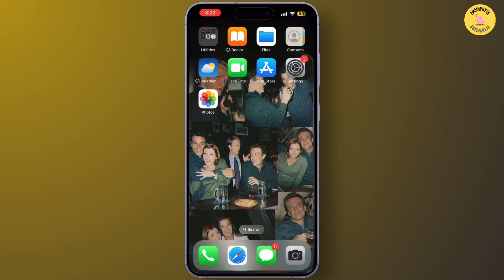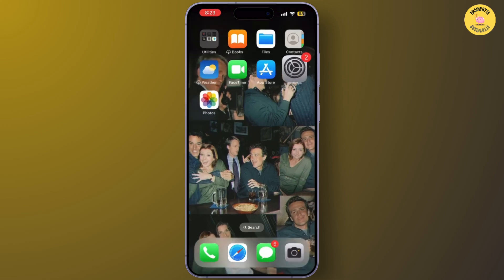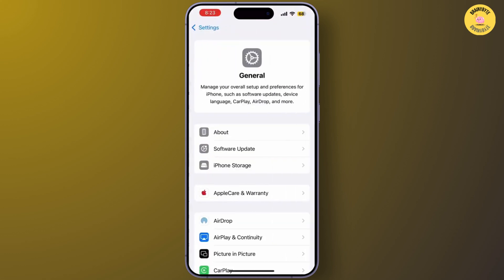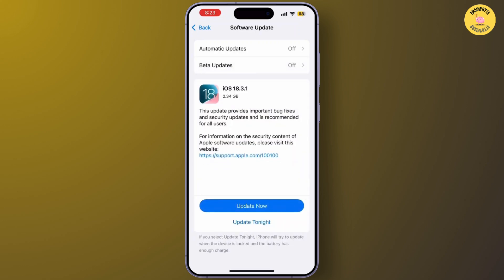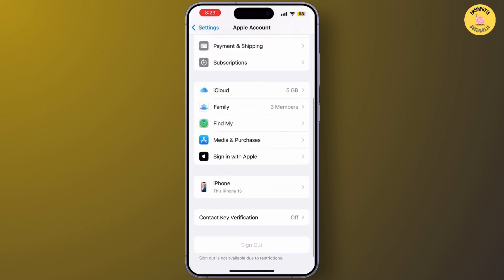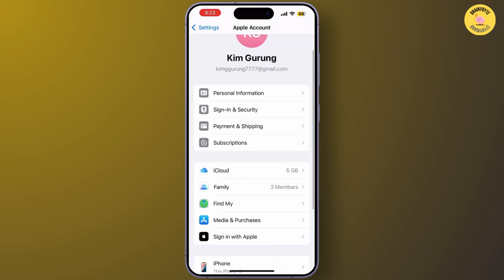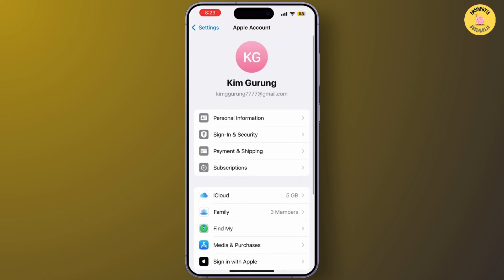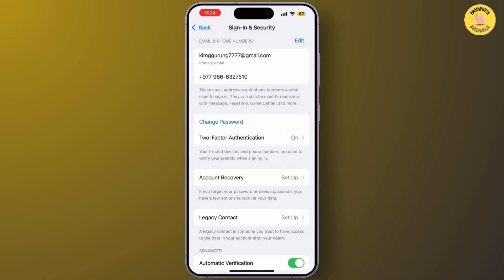How To Copy & Paste Text On Canva Mobile App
How to Copy & Paste Text on Canva Mobile App (2025)!
Want to copy and paste text on the Canva mobile app? This video will guide you through the steps to quickly and easily copy and paste text in your designs on the Canva app. Whether you're asking, "How do I copy and paste text in Canva?" or need help with text editing features, this tutorial has you covered. Learn how to work with text efficiently on Canva mobile to create beautiful designs. Watch now to see how you can copy and paste text on Canva mobile app today!

Timestamps:
00:00 How to Copy & Paste Text on Canva Mobile App
00:10 How Do I Use the Text Tool in Canva Mobile?